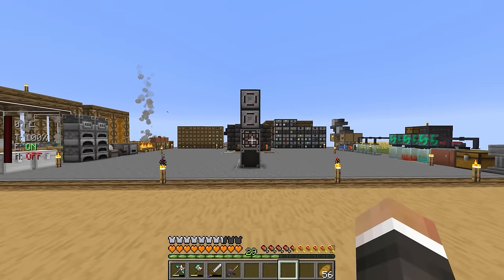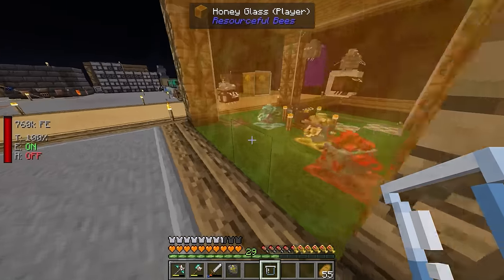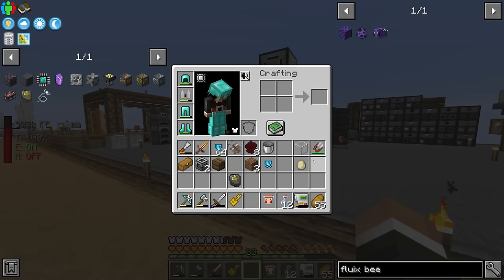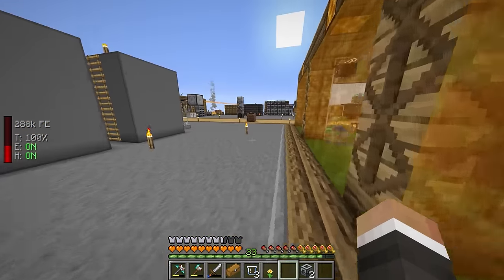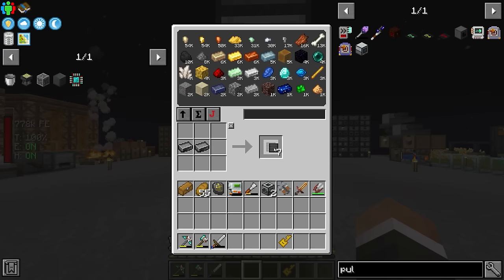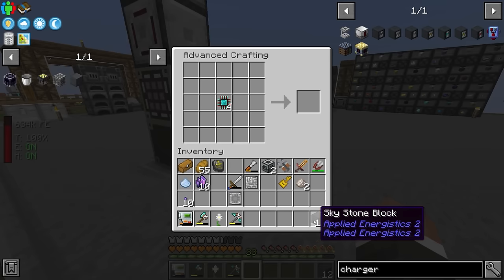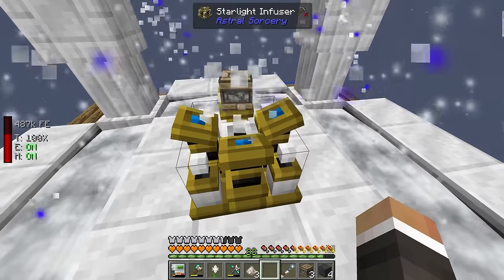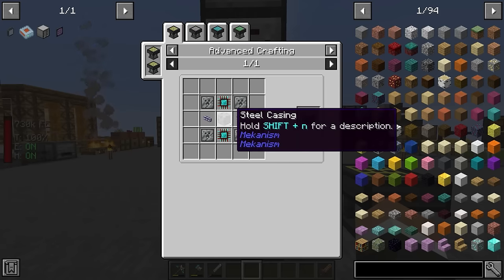Minecraft Sky Bees 2 | APPLIED ENERGISTICS 2 BEES! #13 [Modded Questing Skyblock]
Minecraft Sky Bees 2 | APPLIED ENERGISTICS 2 BEES! #13 [Modded Questing Skyblock] with GamingOnCaffeine